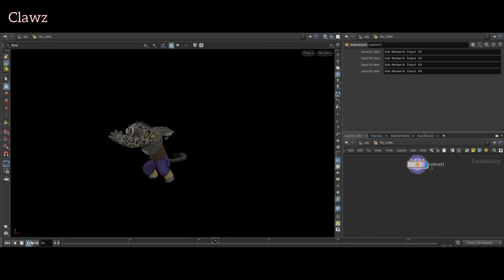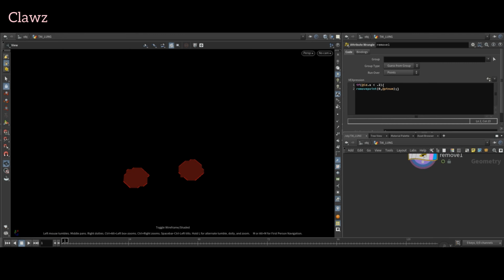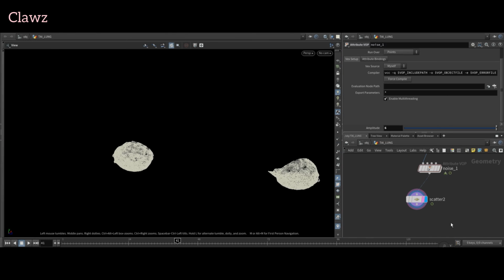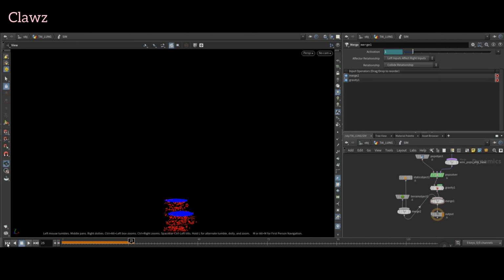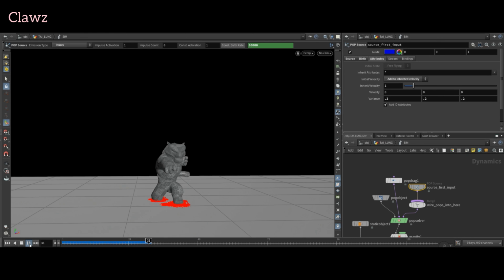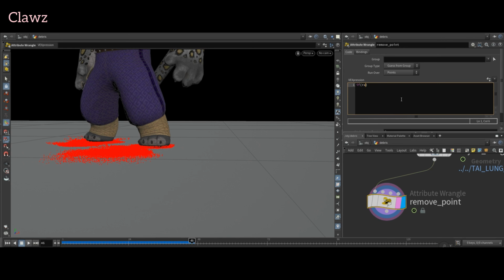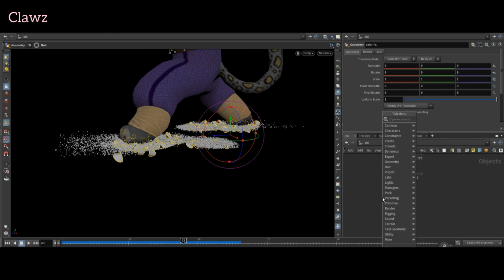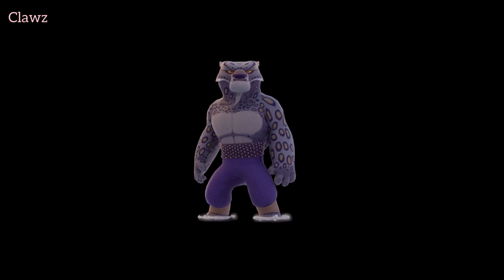Creating particles Effects: Pyro, Particles, and Debris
Welcome to our latest video, "Elemental Fusion: Pyro, Particles, and Debris in Action Using Tai Lung"! Tai Lung remains one of the coolest and most memorable characters in the Kung Fu Panda universe, leaving an indelible mark on the hearts of those who admire him.